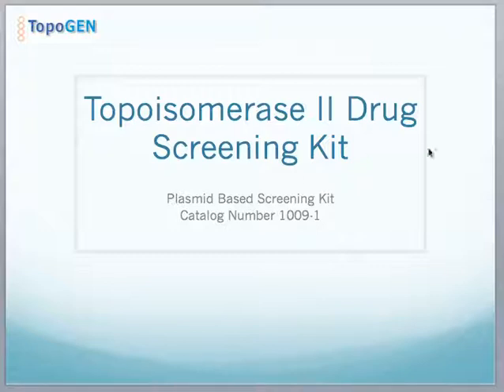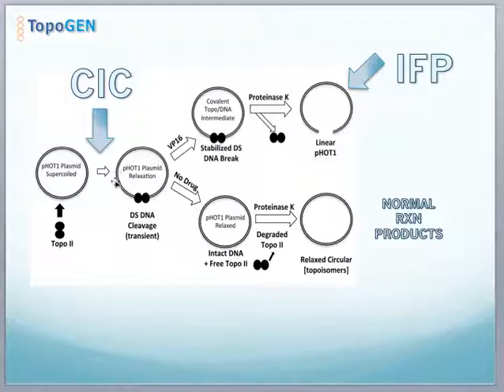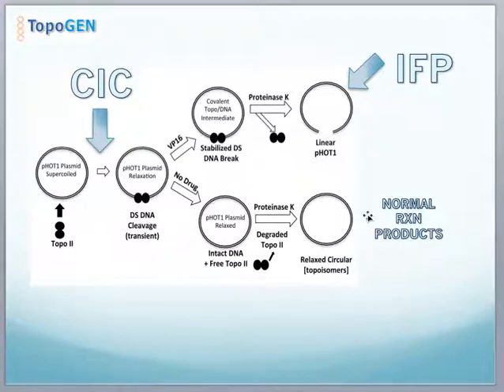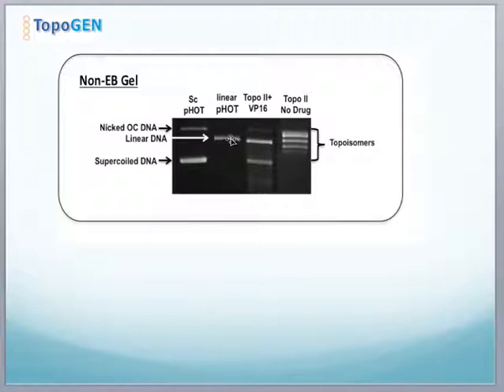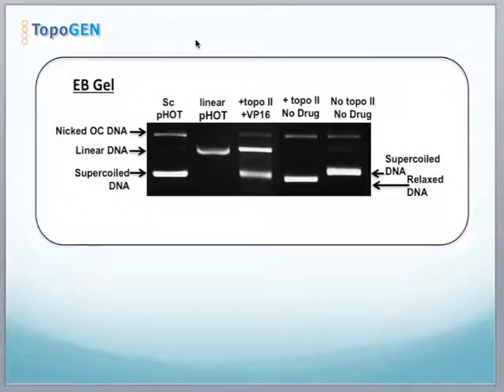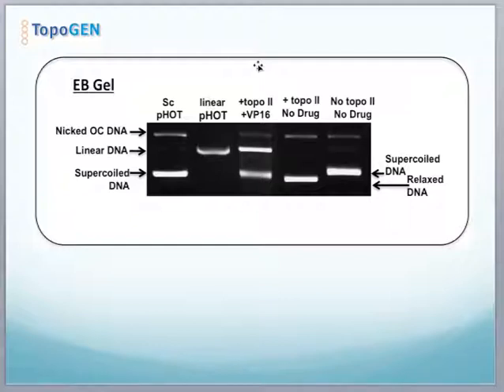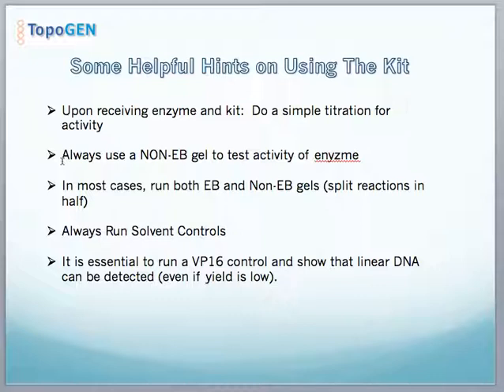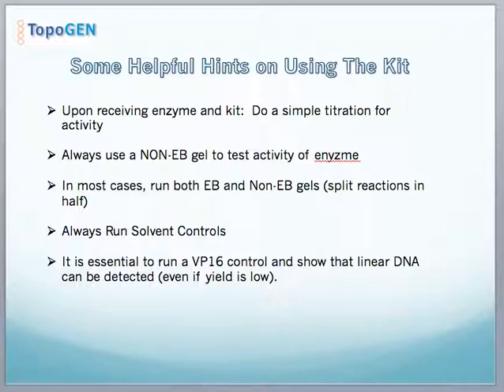Topoisomerase II Drug Screening Kit Protocol in Theory and Practice.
In this short video, we describe how to get the most out of the Topoisomerase II Drug Screening Kit, one of most popular products.  We offer tips and technical concepts to accelerate the pace of your Cancer Research Program.